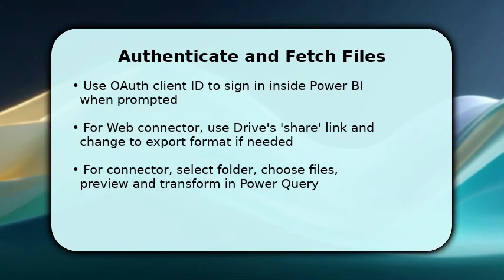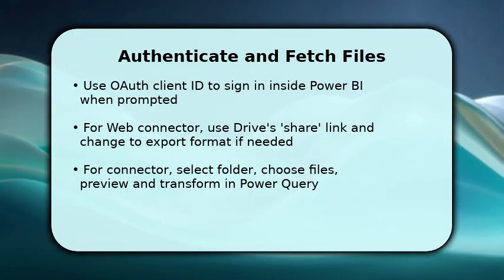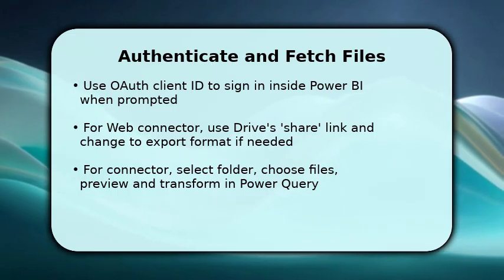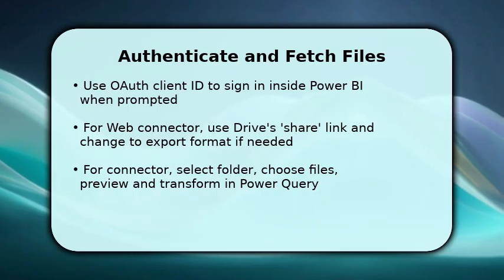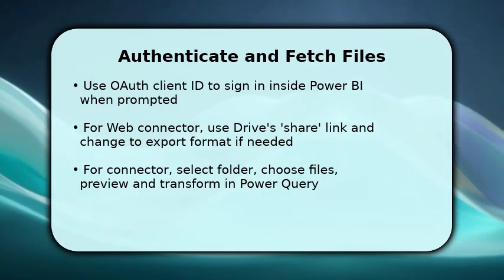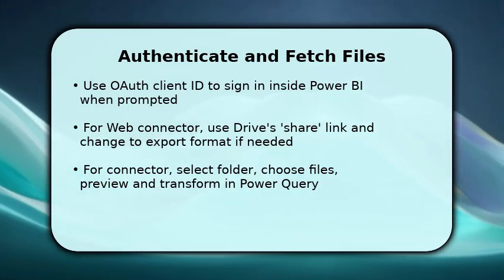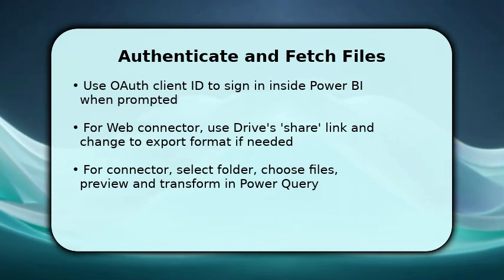How to Connect Google Drive to Power Bi (full Guide)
Discover the step-by-step process of integrating Google Drive into Power BI for enhanced data management and collaboration. This comprehensive guide covers essential tips, from setting up connections to sharing insights across teams.

Google Drive, Power BI integration, data connectivity tutorial, collaborative work in Power BI, importing files into Power BI, Microsoft Office suite connection, business intelligence tools linkage, analytics data sharing with Google Drive, workflow automation between platforms, cross-platform business analytics